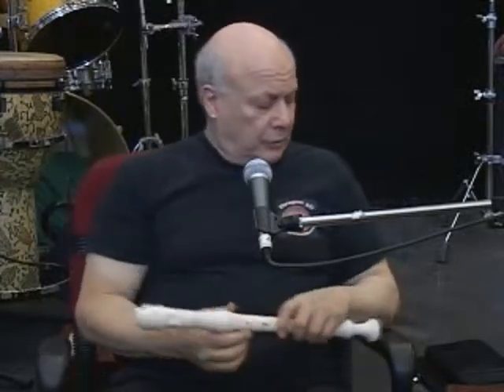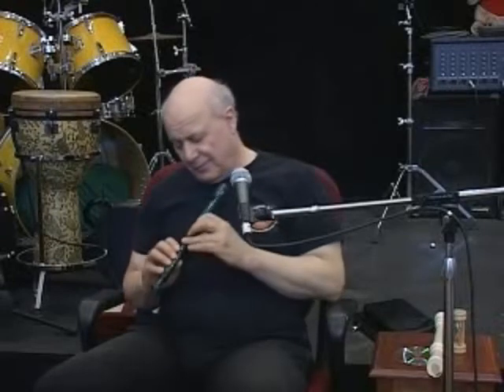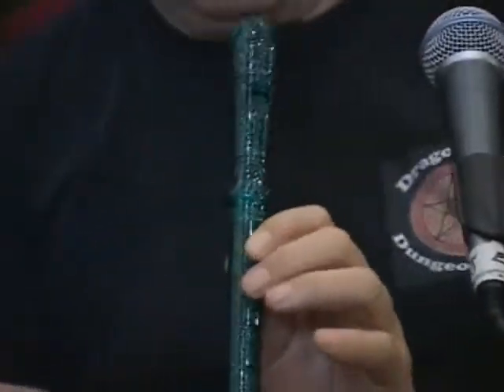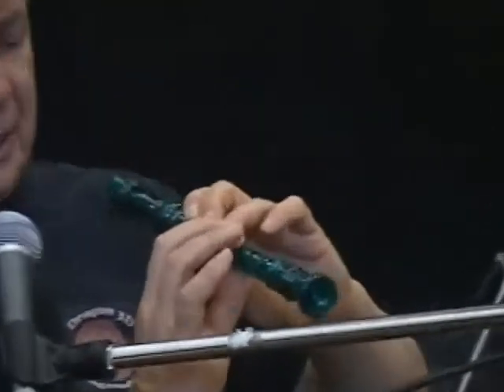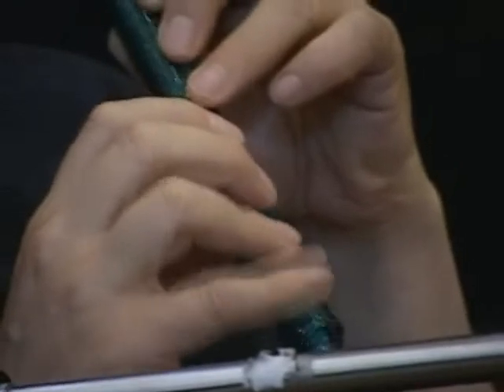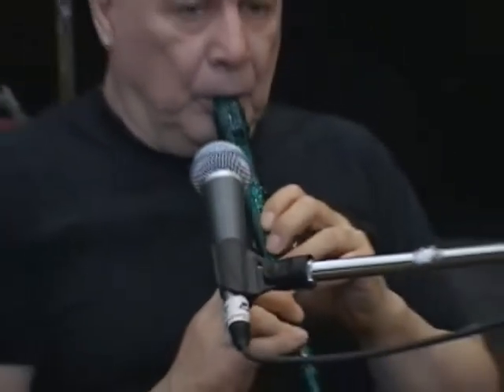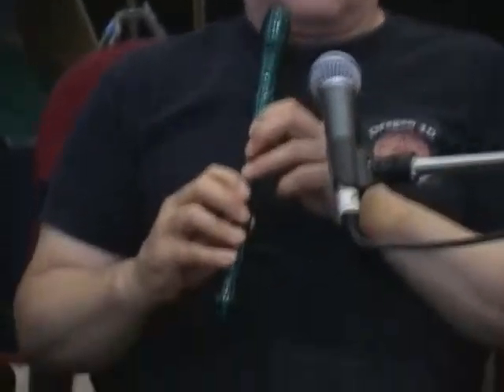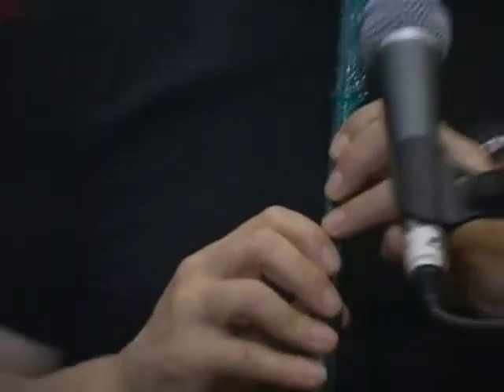How to Hold a Recorder or Zen Flute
EXACTLY how to hold your recorder or flute to get perfect tones. What to do with each fingertip.